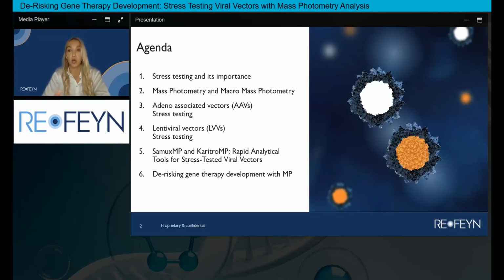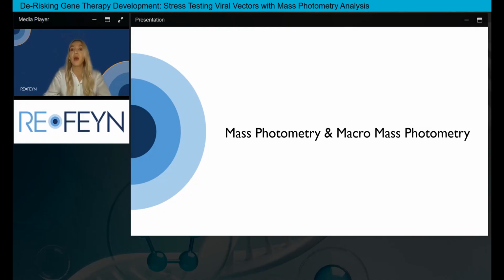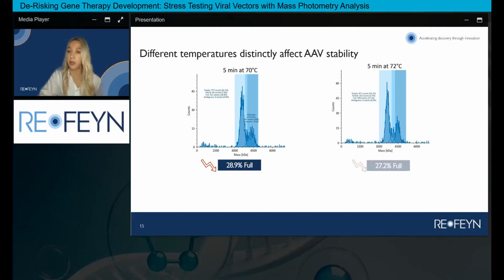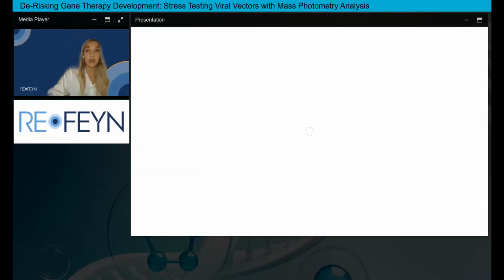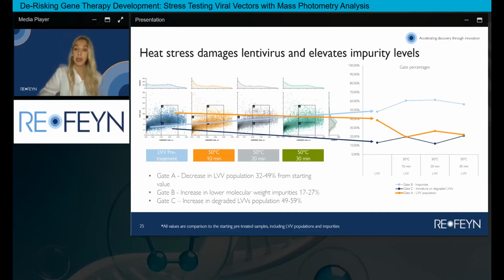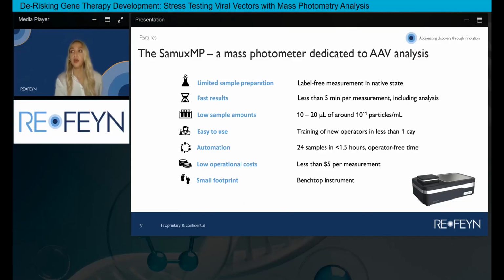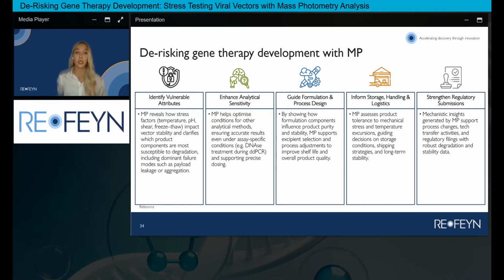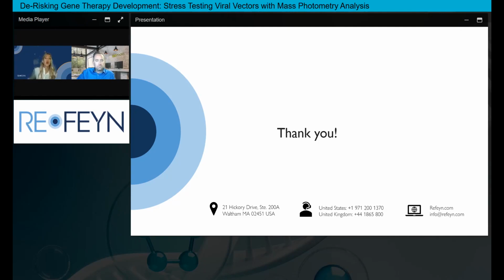De Risking Gene Therapy Development Stress Testing Viral Vectors with Mass Photometry Analysis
Presented By: Hena Divanovic

Speaker Biography: Hena Divanovic is an Application Scientist with a background in cell and gene therapy process development. She joined Refeyn in 2025, focusing on developing applications for cell and gene therapy. Throughout her career, she has worked on downstream process optimization, actively using mass photometry to support process development.

Webinar: De-Risking Gene Therapy Development: Stress Testing Viral Vectors with Mass Photometry Analysis

Webinar Abstract: Viral vectors are critical vehicles for the delivery of life-saving cell and gene therapies. Adeno-associated virus (AAV) and lentiviral vectors (LVV), two of the most widely used vector platforms, differ significantly in their structural properties, leading to distinct behaviours under environmental stress. However, existing analytical techniques are complex, resource-intensive and limited in their resolution and sensitivity to assess vector integrity and heterogeneity at the single-particle level. In this study, we apply mass photometry as a powerful analytical tool to characterise viral vectors following stress-testing and to assess their stability under varying process conditions. This approach provides valuable insights into vector robustness, enabling the identification of process vulnerabilities and supporting risk mitigation strategies during gene therapy development.

Earn PACE Credits: 1. Make sure you’re a registered member of Labroots 2. Watch the webinar on YouTube or on the Labroots 3.